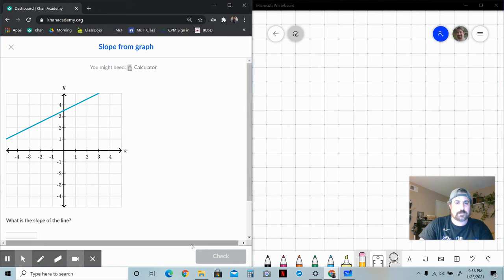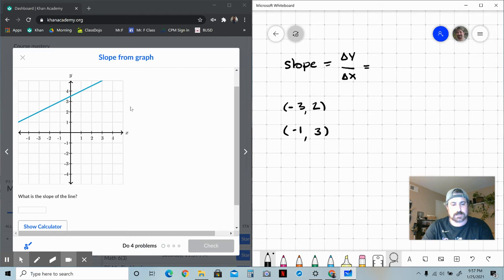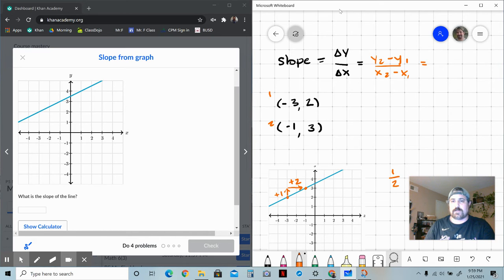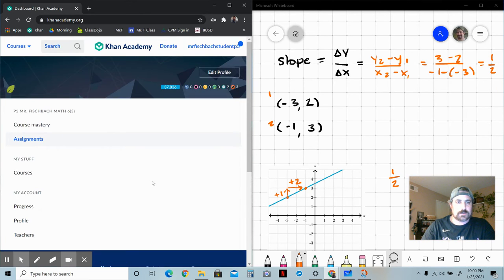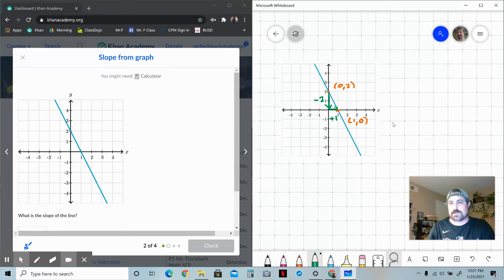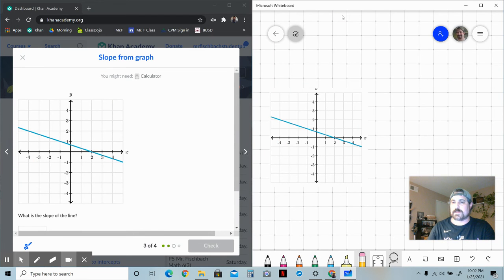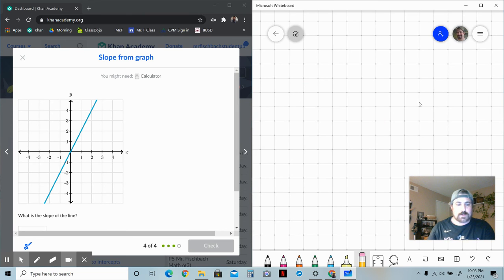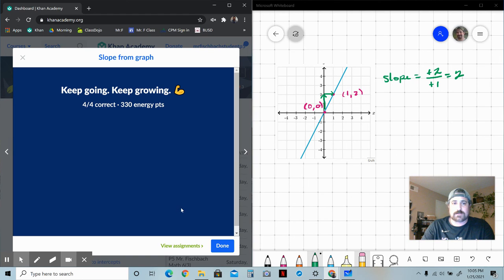Khan Support: Slope from graph